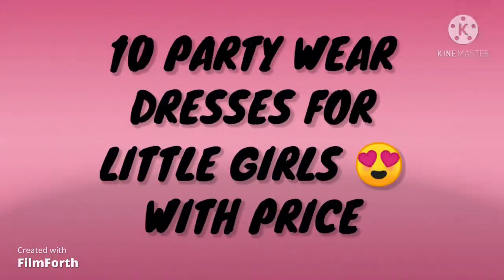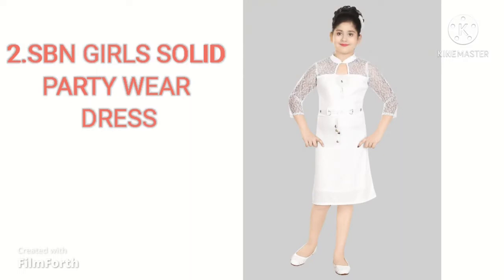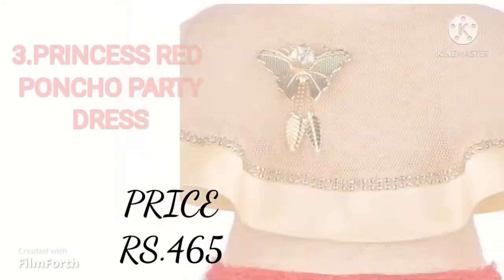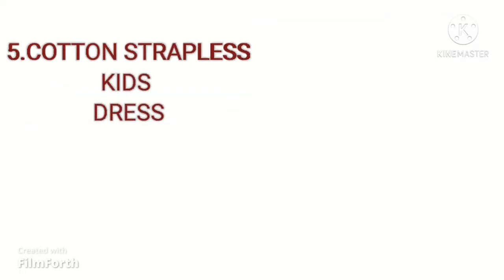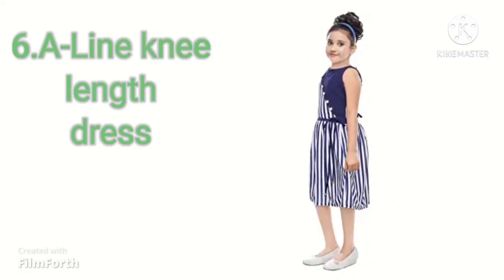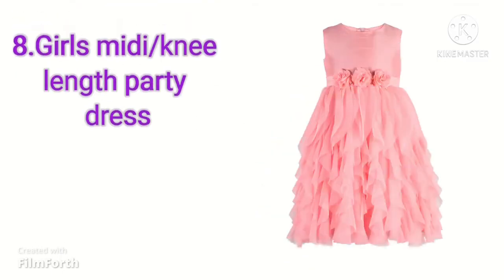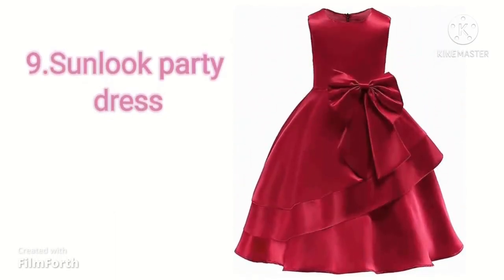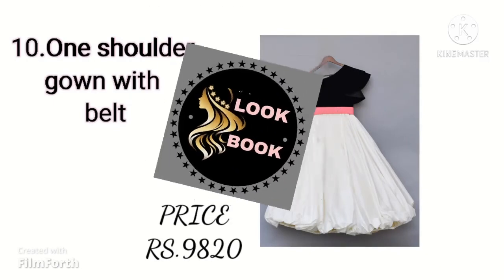Latest party wear gown|Dresses for baby girls|cute dresses|summer dresses for little girls|lookbook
**Latest party wear gown|Dresses for baby girls|fancy dresses|summer dresses for little girls| fashion**

Hey guys!welcome back to my
 channel ❤

In  today's video i'll show you 10 diffrent party wear dresses for baby girls for special occasions that looks really adorable😍

**here you can find**:
frill dresses for girls
party gown for kids
party dresses for girls
little girl beautiful dress design
indian wedding beautiful dress for girls
bacho ke kapde
frock design for girls
party wear dresses for girls
net frock for girls
embroidered dress for kids
comfortable frock for girls

बच्चों के कपडे
लड़की की फ्रॉक
शादी के कपडे
छोटी लड़की के कपडे